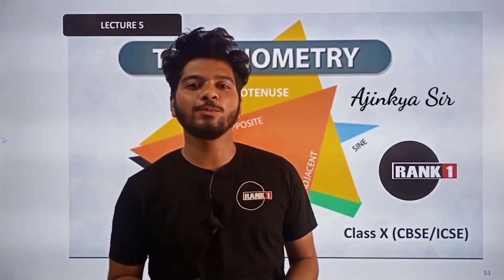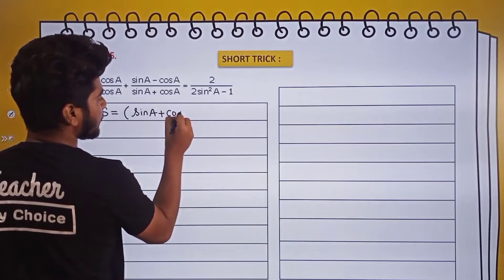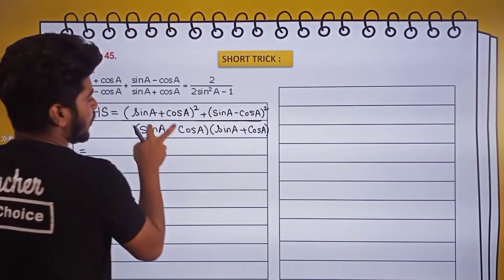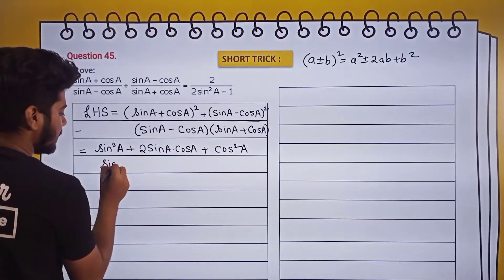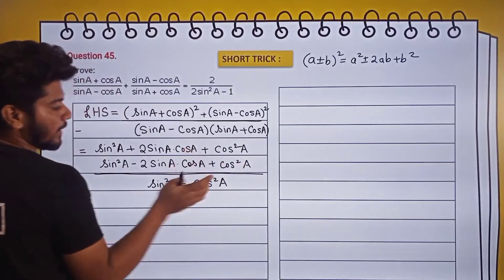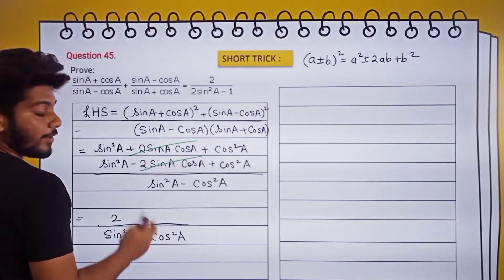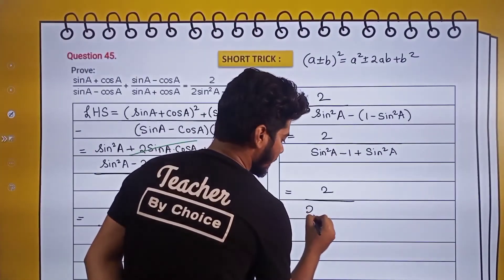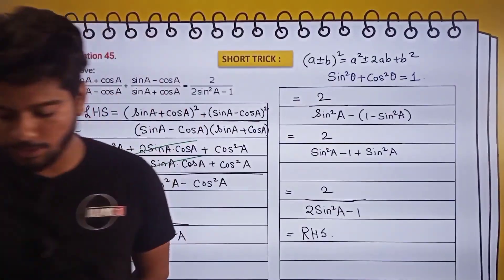Trigonometry (L-5)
Download the RANK1 App and start learning.

Trigonometry lecture 5
Textbook ICSE(Selina)
Faculty Name :- Ajinkya Sir.

Fillup this Google form to get personal mentoring .